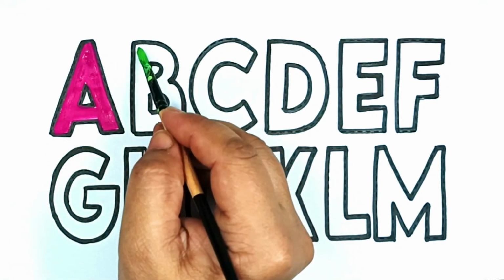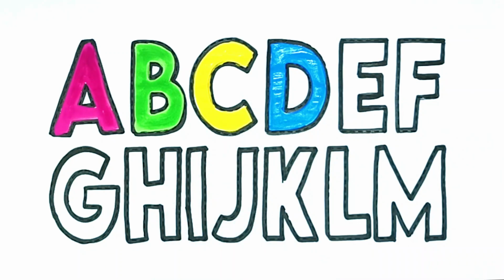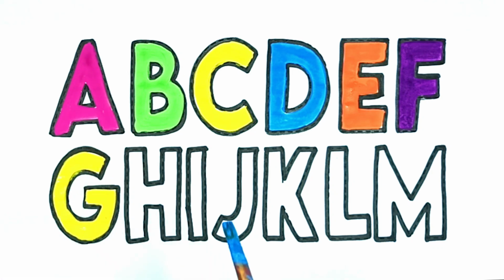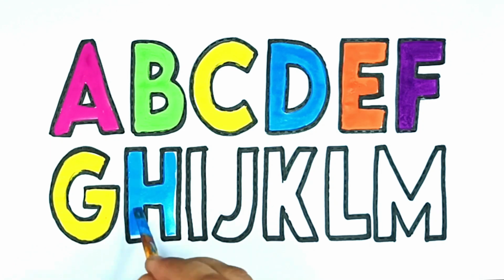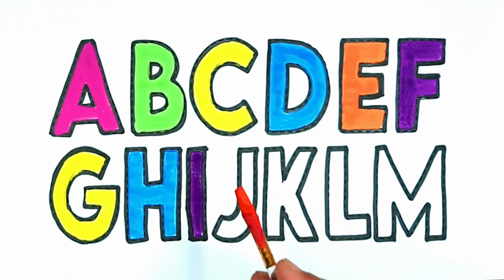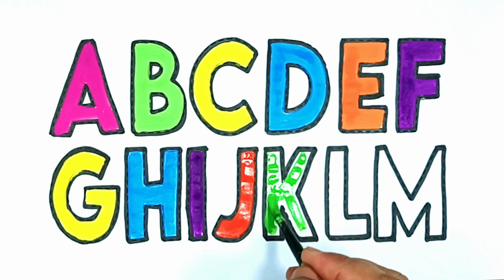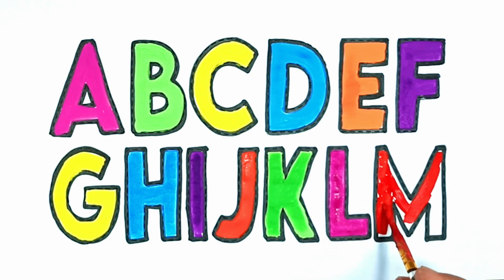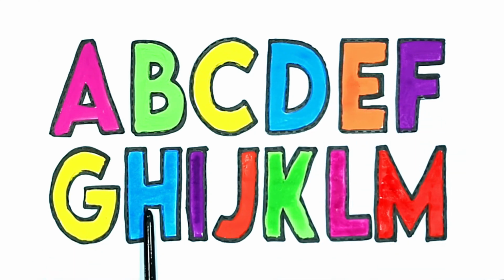Learn ABC - Kids Tracing & Coloring Fun